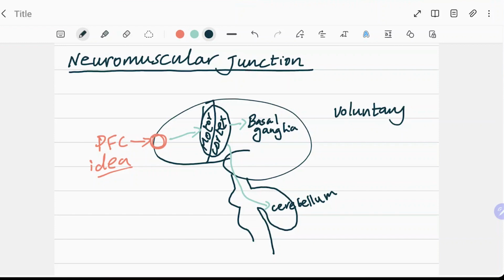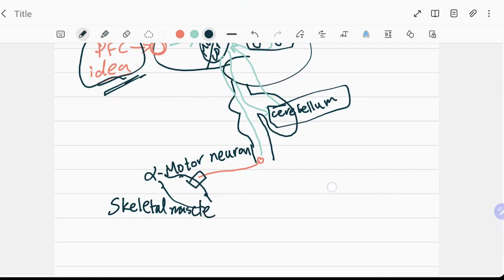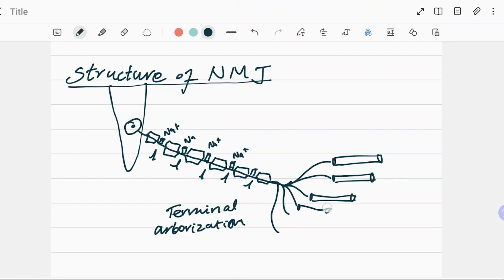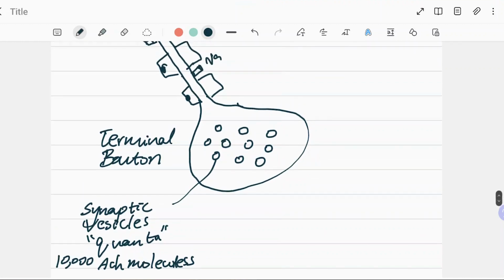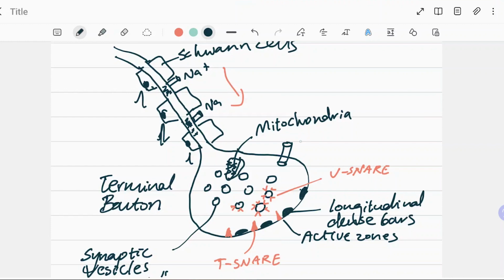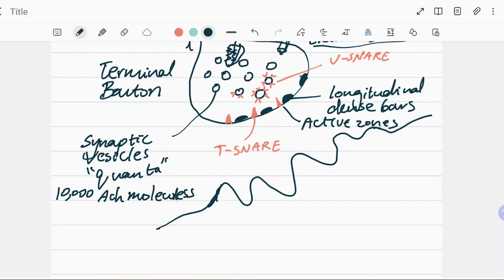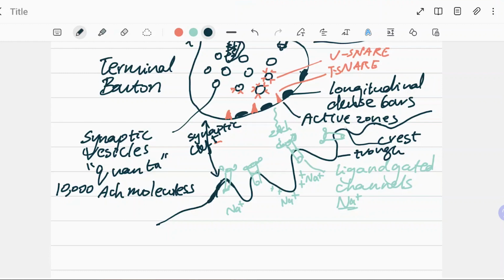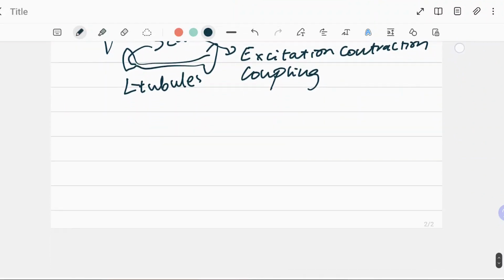Neuro Muscular Junction Part - 1 | Dr. Nizam Teaches Medicine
🧠 Welcome to a fascinating journey into the intricacies of the Neuro Muscular Junction (NMJ) with Dr. Nizam! In Part 1 of this enlightening series, we lay the foundation by introducing the NMJ and delving into its intricate structure. Whether you're a medical student diving into neurology or a healthcare professional seeking a refresher, this video is designed to provide a comprehensive understanding.

💡 Part 1 serves as an insightful introduction to the NMJ, exploring its critical role in the communication between nerve cells and muscles. Dr. Nizam simplifies complex concepts, ensuring accessibility for viewers at various levels of medical expertise.

🔍 Topics covered in Part 1:

Introduction to Neuro Muscular Junction.
Structural components of the NMJ, including motor neurons and muscle fibers.

🔗 If you're eager to grasp the fundamentals of the NMJ, like, share, and subscribe to stay tuned for upcoming parts where we'll delve into the functional aspects, signaling, and clinical relevance.

👍 We appreciate your support in making medical knowledge accessible to all.

🎓 Thank you for being a part of the Dr. Nizam Teaches Medicine community. Let's unravel the complexities of the Neuro Muscular Junction together!